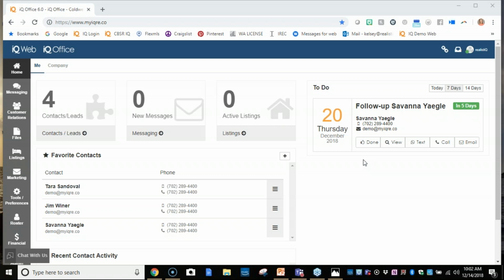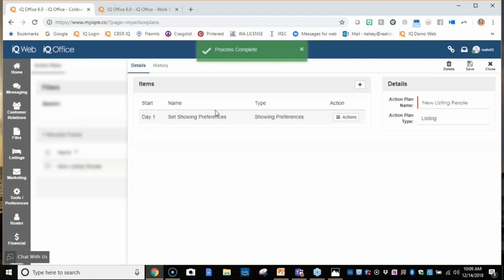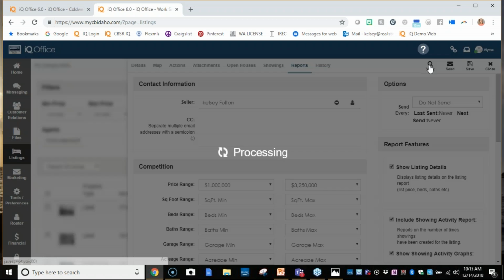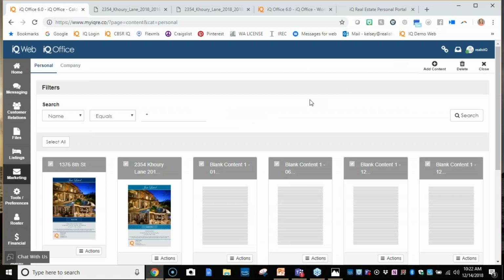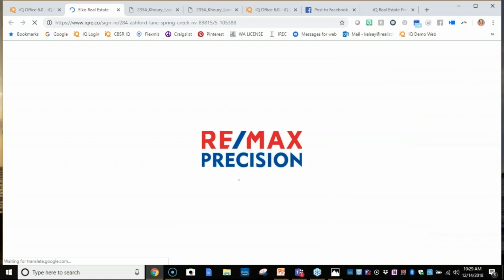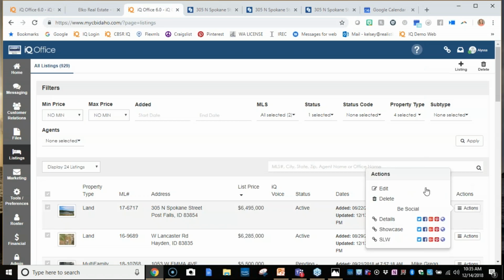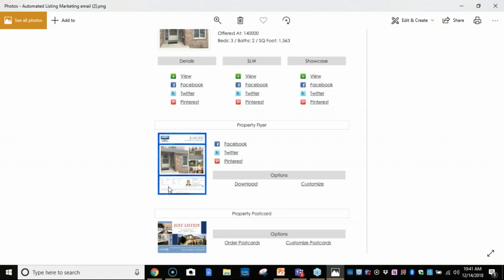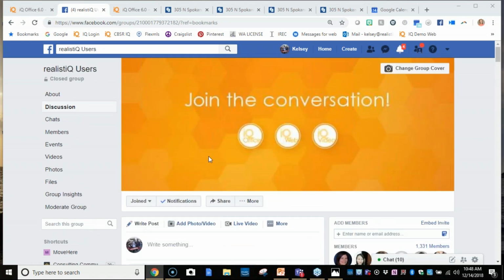Listing tools webinar 12-14-2018